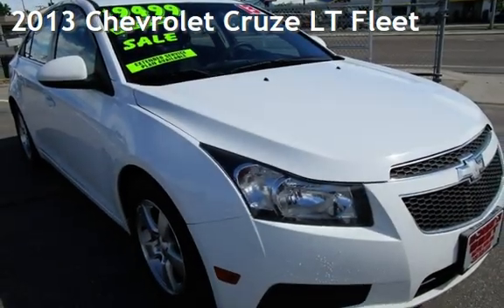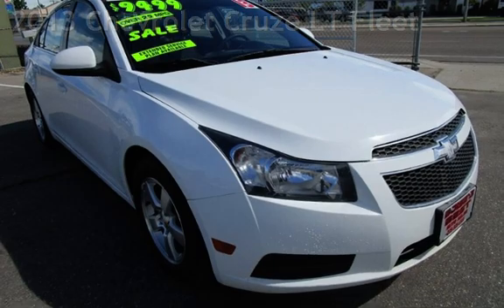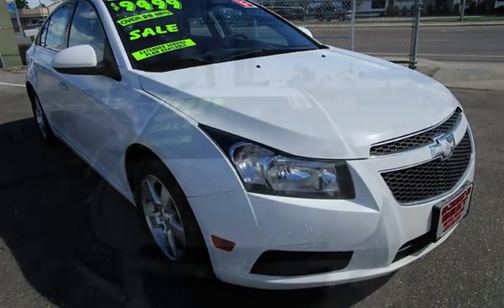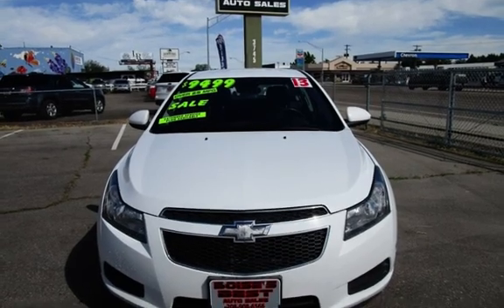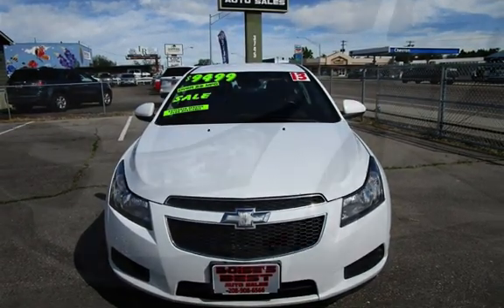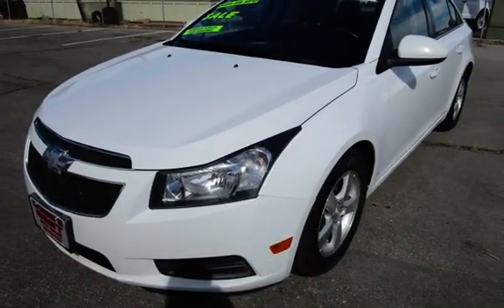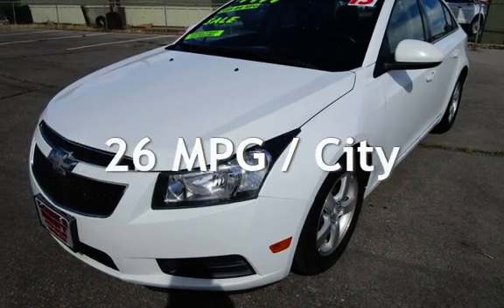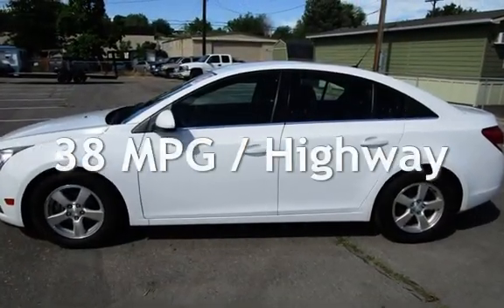2013 Chevrolet Cruze LT Fleet for sale in Boise, ID